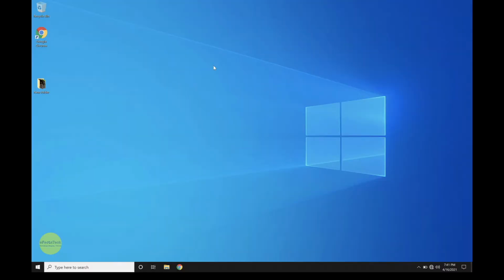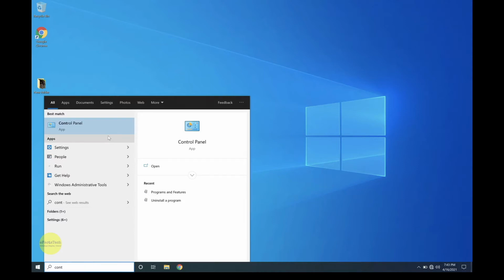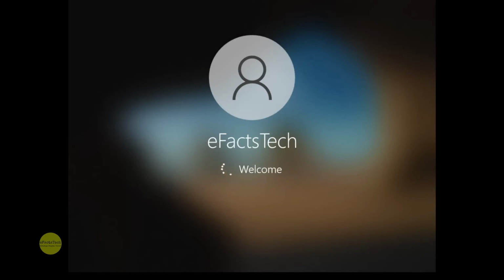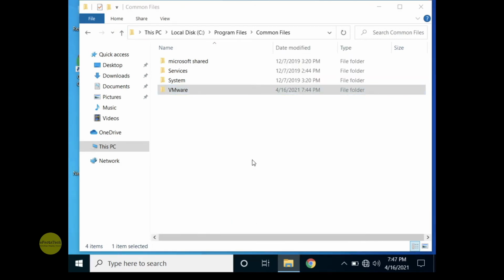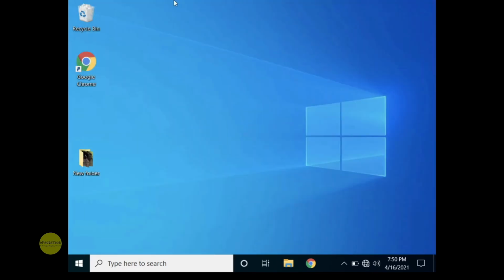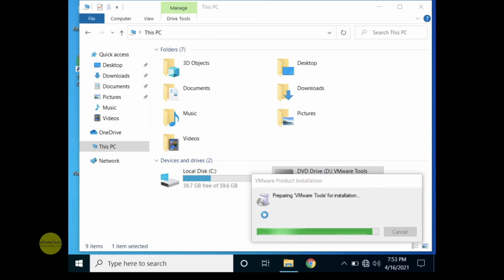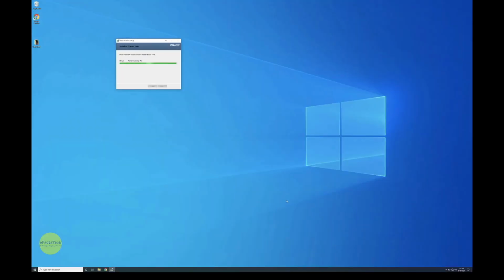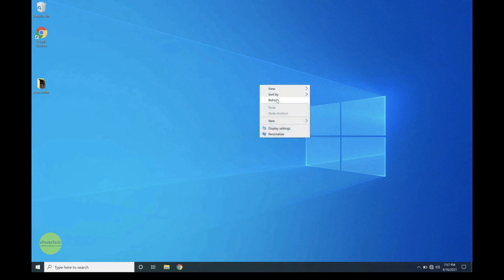How to uninstall and install VMware Tools|Uninstalling and manually installing VMware Tools [2021]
Welcome to eFactsTech. In this video, you will learn How to uninstall and install VMware Tools in Windows 10, Uninstalling and manually installing VMware Tools in Windows10.

What is VMware Tools?

VMware Tools is a suite of utilities that enhances the performance of the virtual machines guest operating system and improves management of the virtual machine. Without VMware Tools installed in your guest operating system, guest performance lacks important functionality. Installing VMware Tools eliminates or improves these issues:

Low video resolution, Restricted movement of the mouse, Inability to copy and paste and drag-and-drop files, Missing sound.